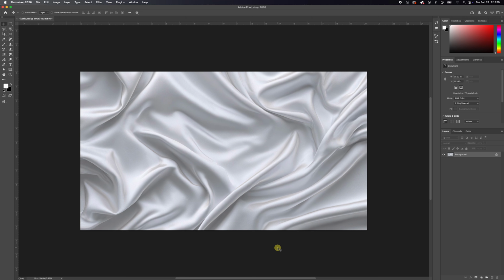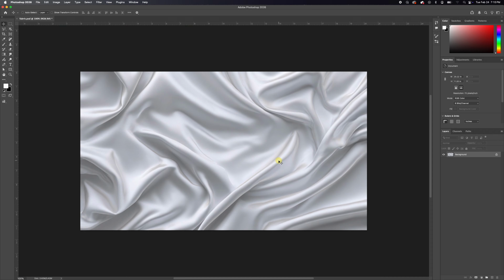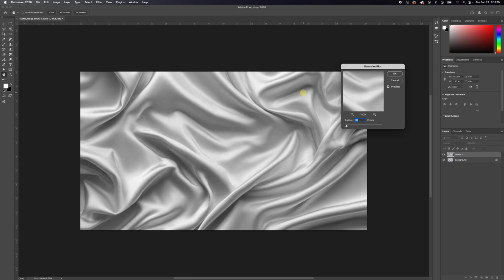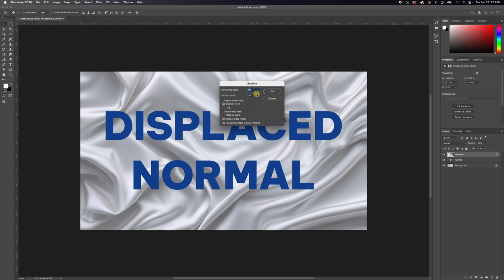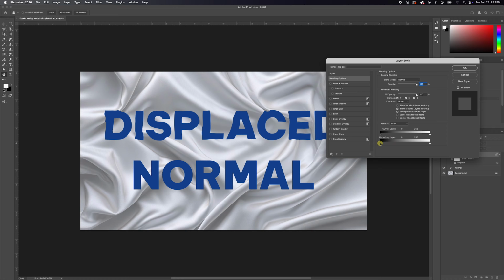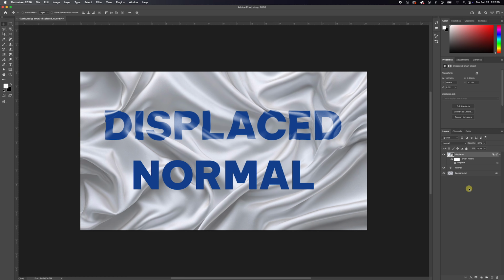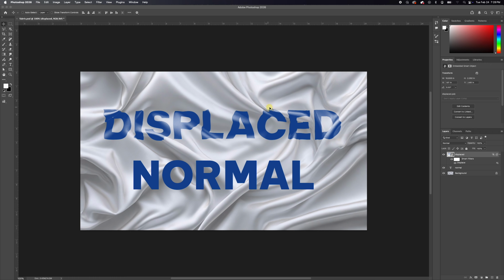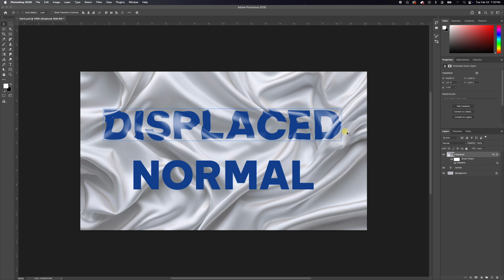How to Use Displacement Maps in Photoshop (Beginners Tutorial)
Have you ever wanted to add text and logos to textures like fabric, brick walls, and paper? In this video you’ll learn how to use displacement maps to make text and logos wrap naturally.

The secret to making text look realistic in Photoshop is using a displacement map. I’ll show you how to create one and apply it step-by-step.